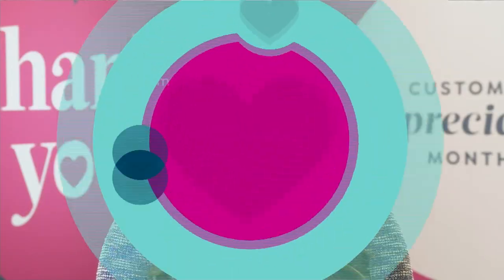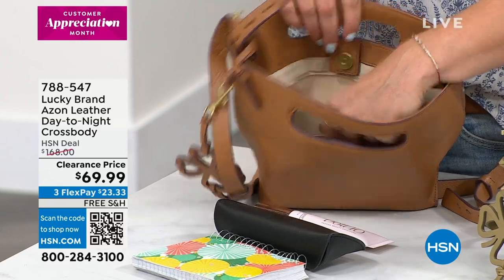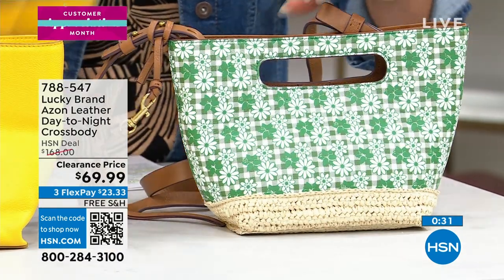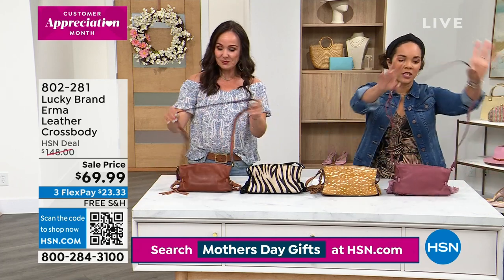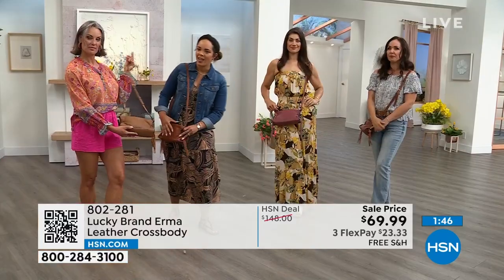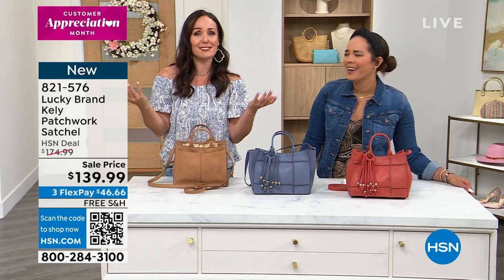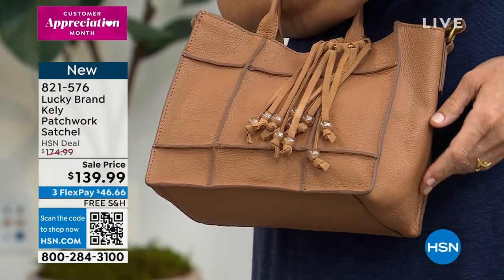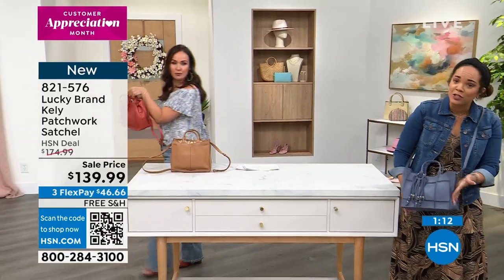HSN | Lucky Brand Handbags - All On Free Shipping 04.19.2023 - 12 PM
Discover handbags inspired by the spirit of the west coast - all with FREE shipping!